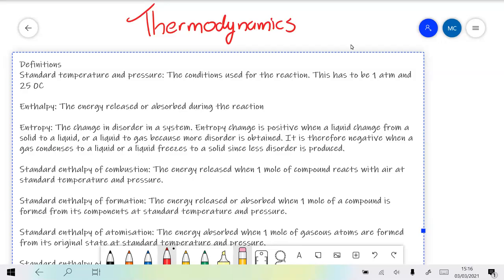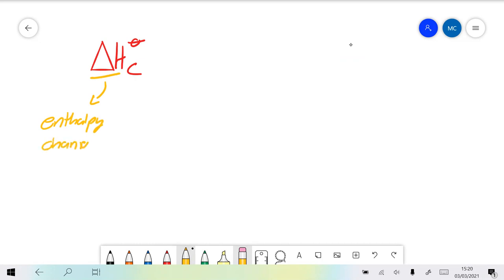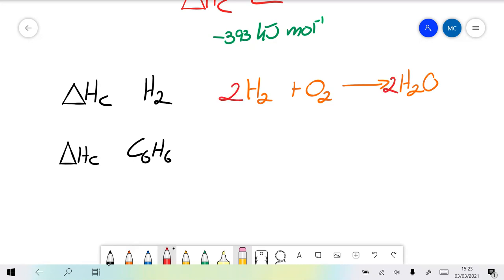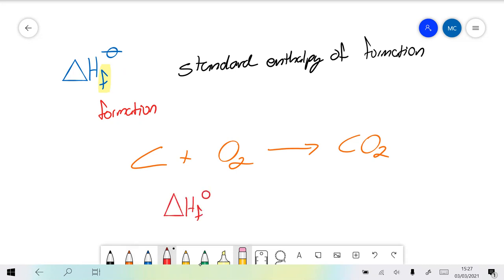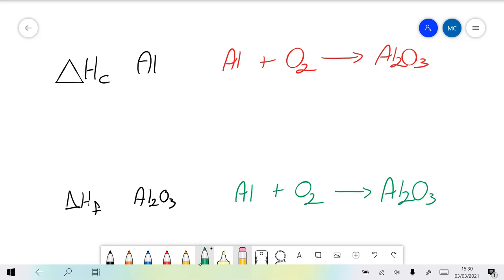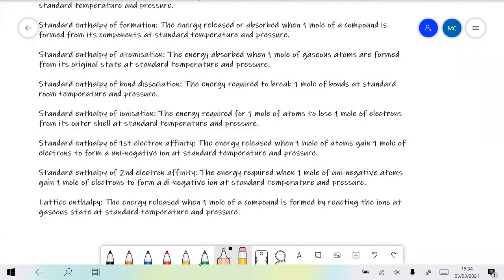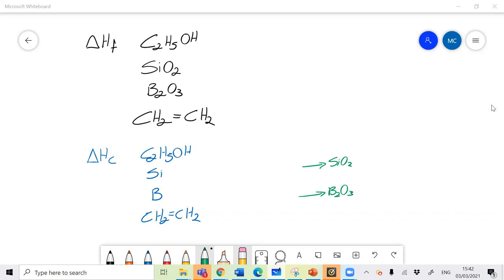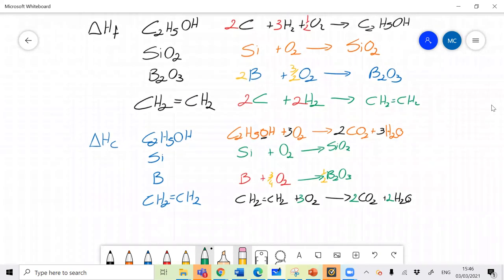Energetics Part 1